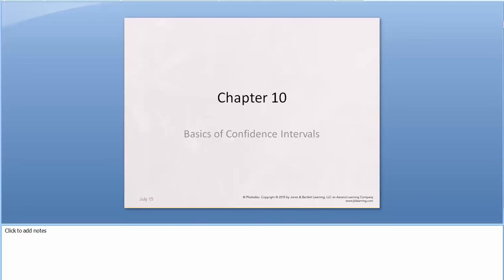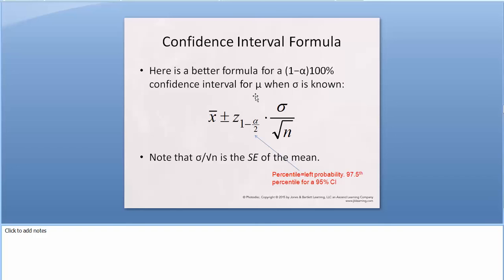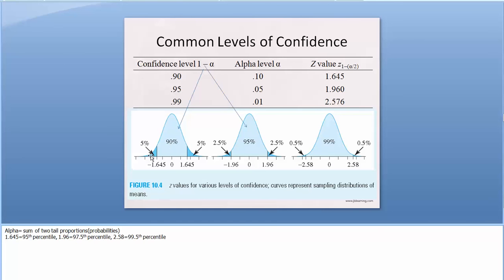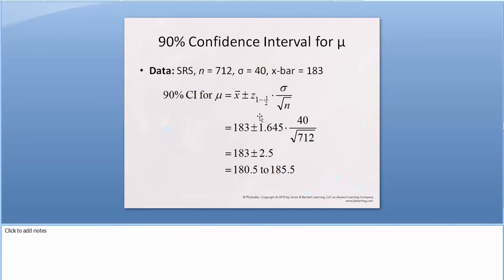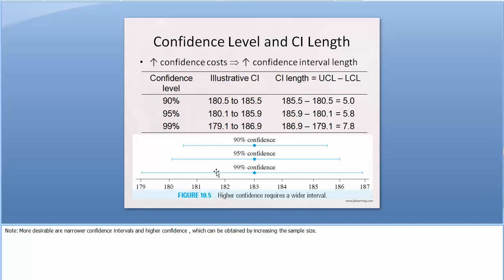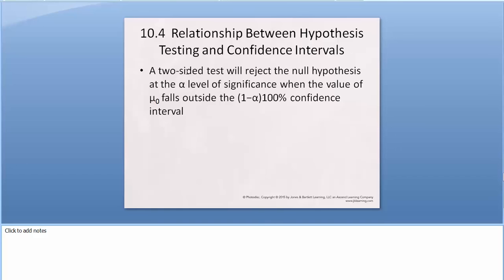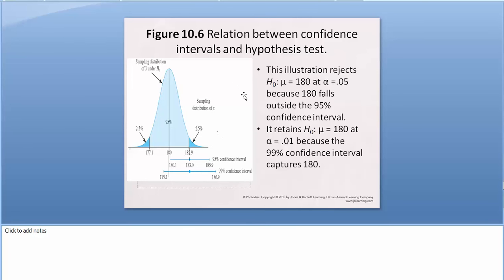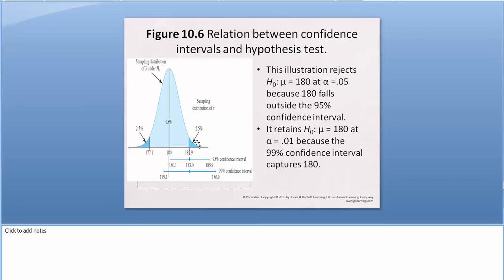ch10 cofidence intervals part2